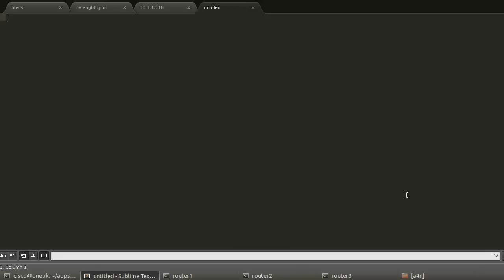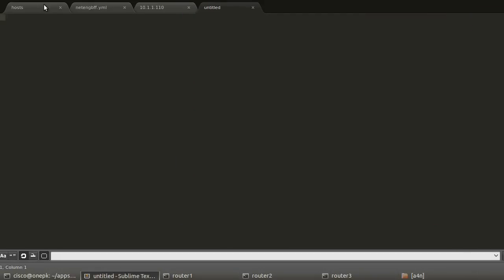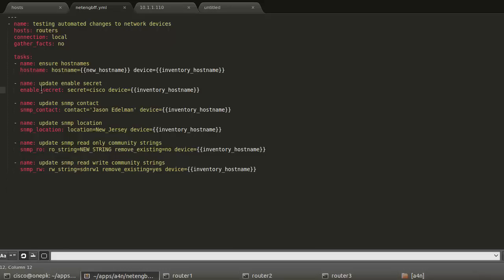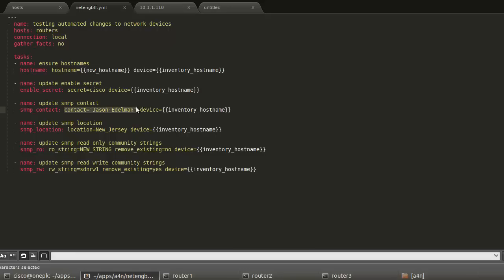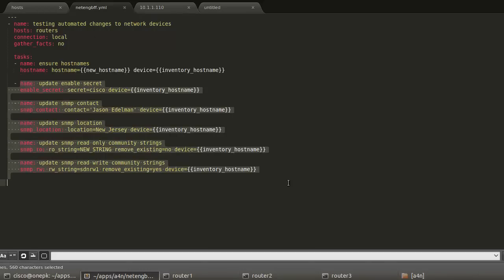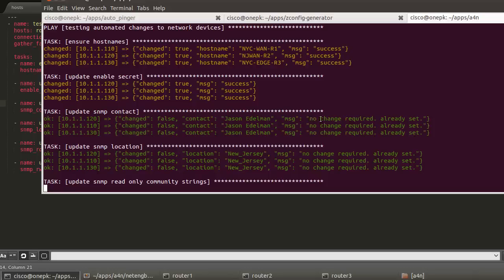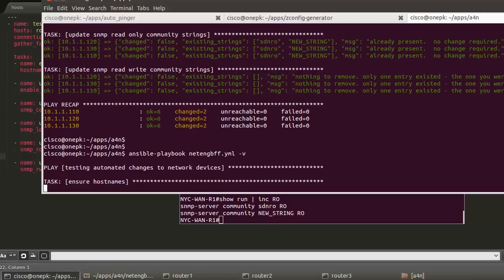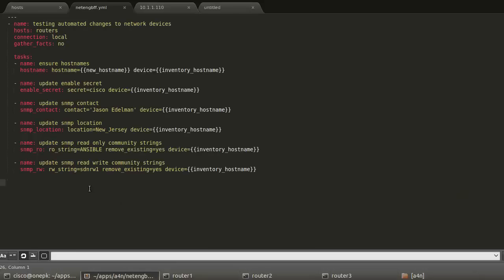Using Ansible for Network Automation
Demo of an Ansible playbook using custom modules to enable network automation.